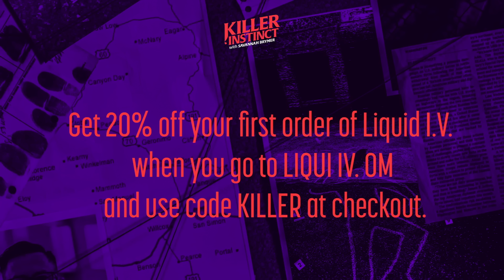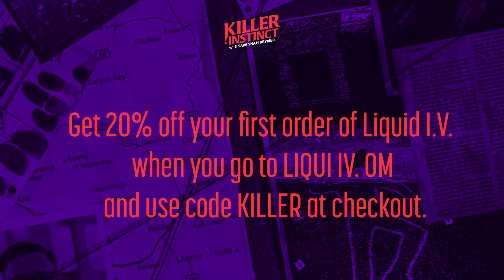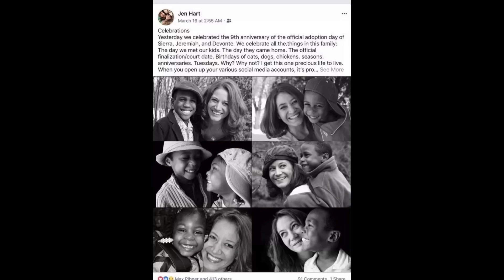SOLVED: Hart Family: Murder/Suicide of a Family of Eight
Jennifer and Sarah adopted six children. Ultimately, this family of 8 would face an untimely death. Some believe there were warning signs along the way that could have prevented this tragedy.

If you like the show, telling a friend about it would be helpful! You can text, email, Tweet, or send this link to a friend
Follow Savannah on IG: @savannahbrymer
Follow Savannah on Twitter: @savannahbrymer